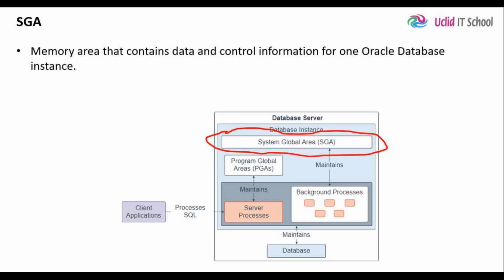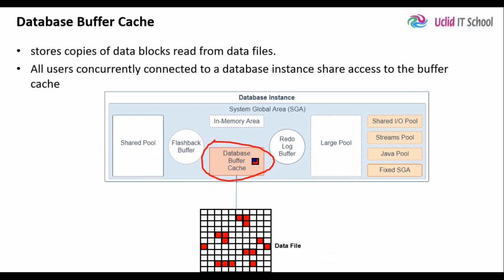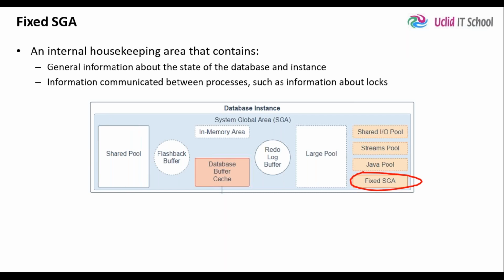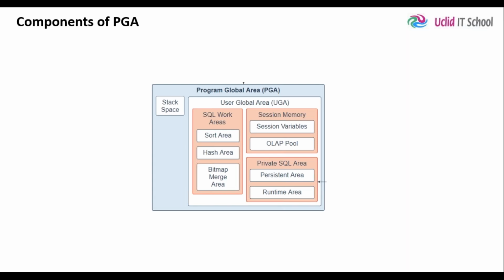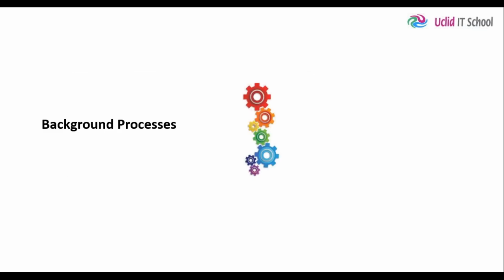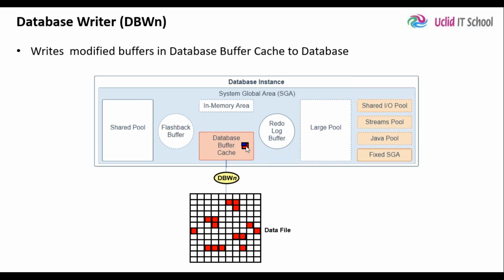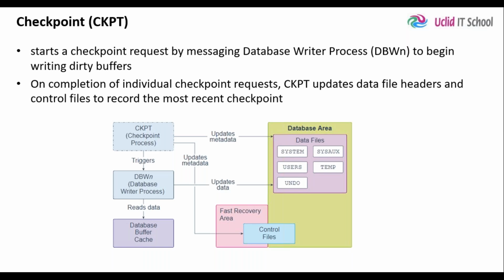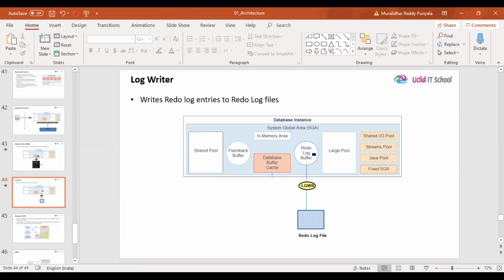Oracle Database Architecture - Part2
This video is Part-2 of Oracle Database Architecture. In this video, you will learn about Oracle Instance Memory & Process Architecture. Especially you will learn about Oracle SGA and PGA memory. You will also learn about various components of SGA and PGA memory. You will understand Oracle Background processes and learn the functionality of some of the important background processes.

View more FREE videos related to Oracle DBA and enroll in the full course